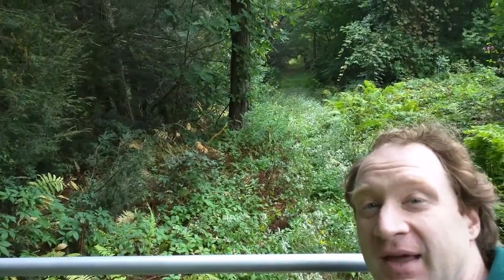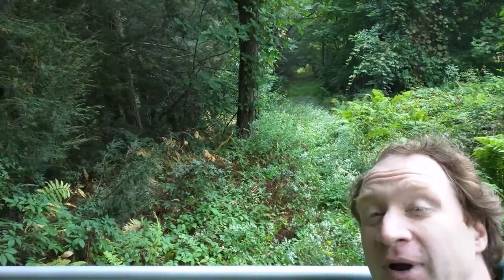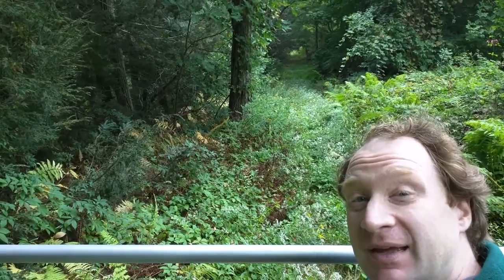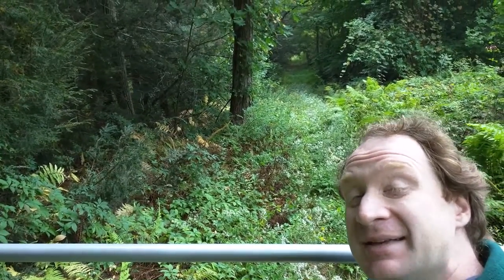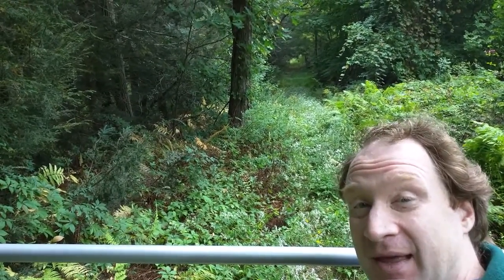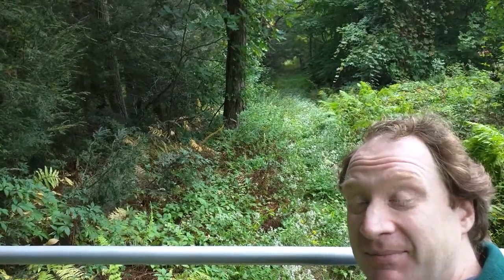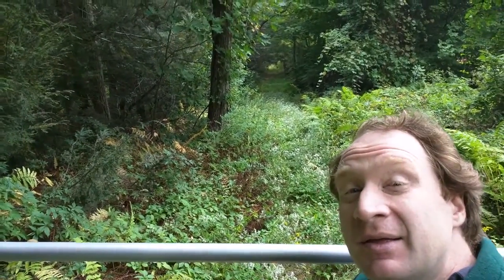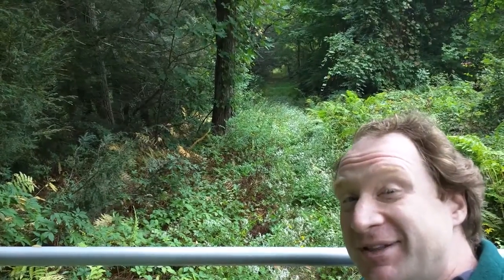Tractor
Come take a ride with Colin to a few GWLT properties to see how a tractor would be a critical addition to the Greater Worcester Land Trust!